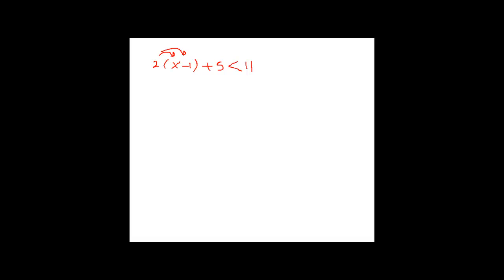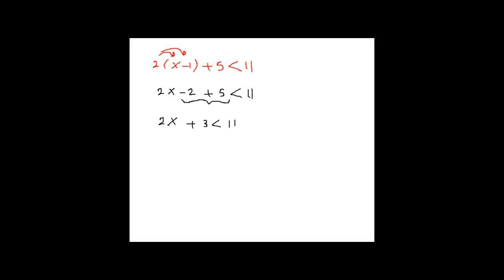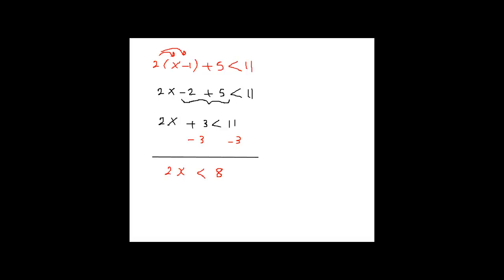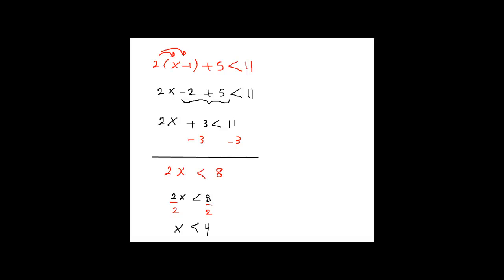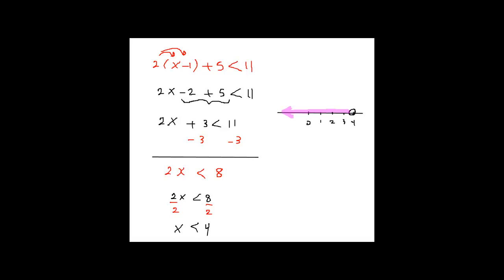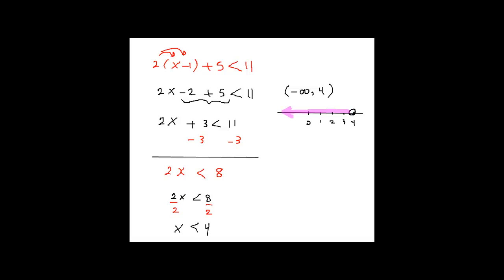Solving Inequalities (Like THT2 #13)